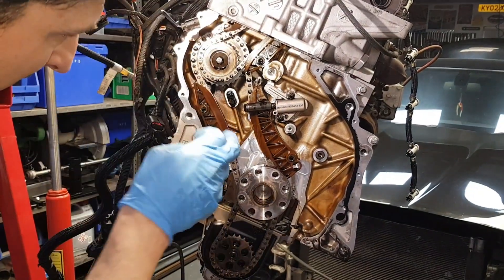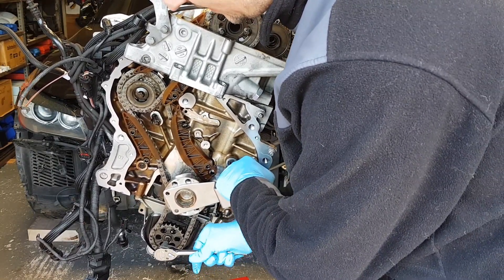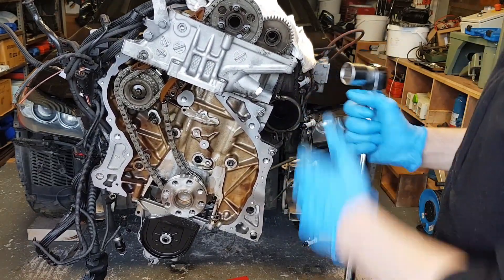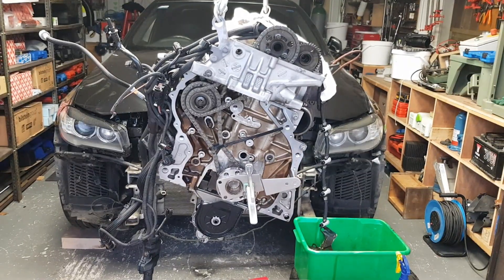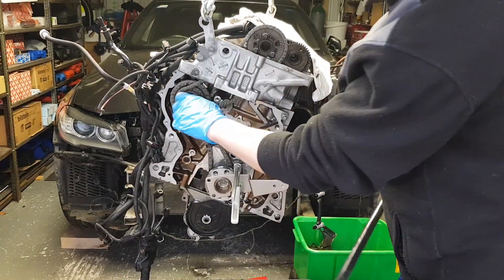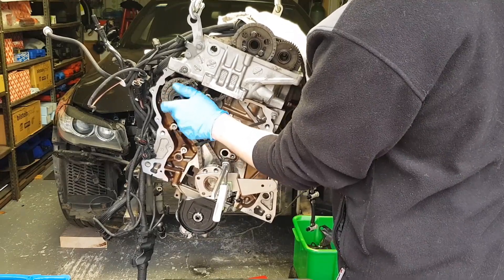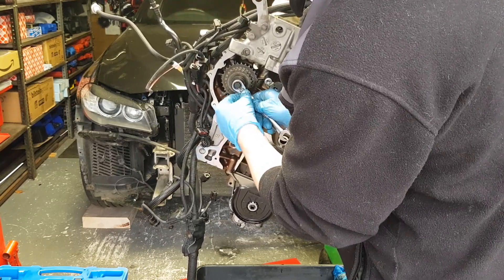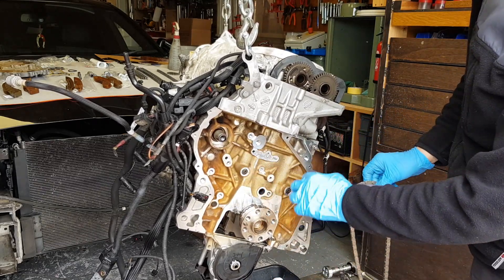BMW N57 N47 how to remove Stretched timing chains sprockets guides F10 530d F11 520d F01 730d 330d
In this comprehensive tutorial, we delve into the intricate process of removing timing chains, sprockets, and guides on BMW N57 and N47 engines. If you've been experiencing issues with a stretched chain causing your engine to fall out of timing, this video is your step-by-step guide to rectifying the problem. We take a close look at the BMW F10 platform and provide you with the knowledge and tools you need to tackle this task confidently. Whether you're a seasoned mechanic or a DIY enthusiast, our detailed instructions and expert tips will help you get your BMW engine back in top shape.

BMW N47 Engine:

116d, 118d
BMW 3 Series 316d, 318d
BMW 5 Series 520d
BMW X1 xDrive18d
BMW X3 xDrive18d
BMW X5 xDrive25d